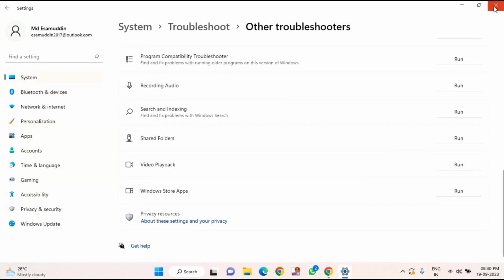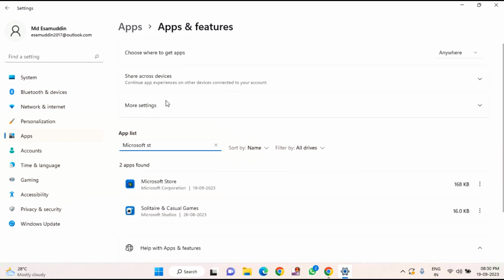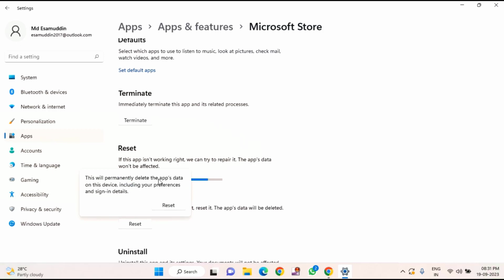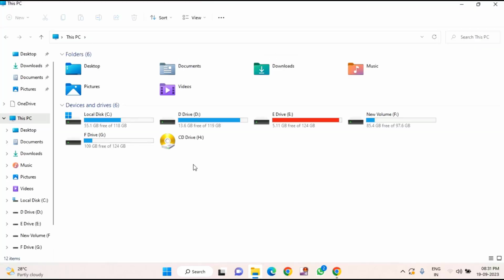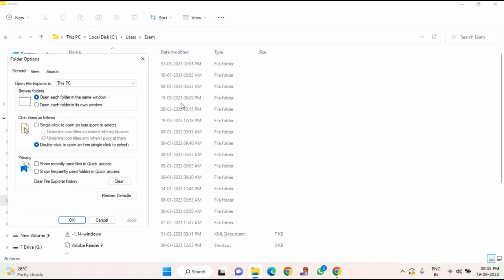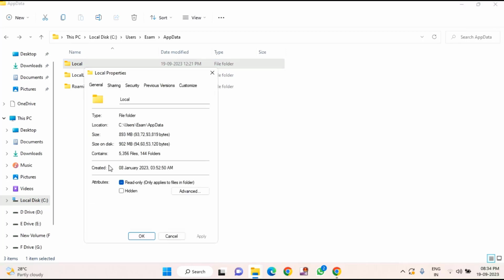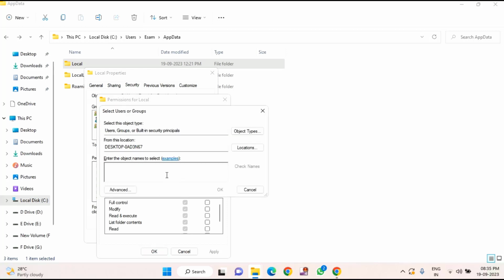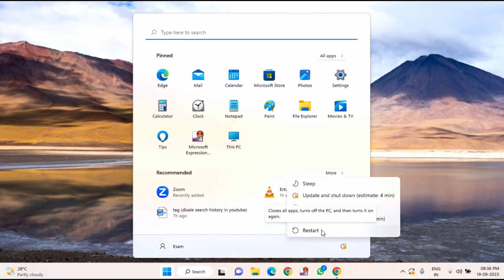How to Fix Microsoft Store Error 0x80070424 on Windows 11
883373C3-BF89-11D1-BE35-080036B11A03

sfc /scannow